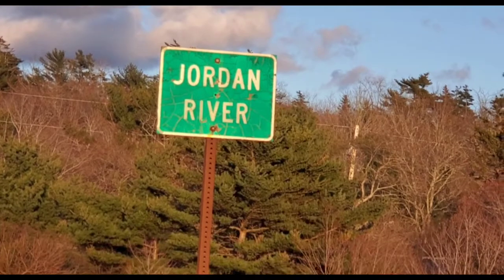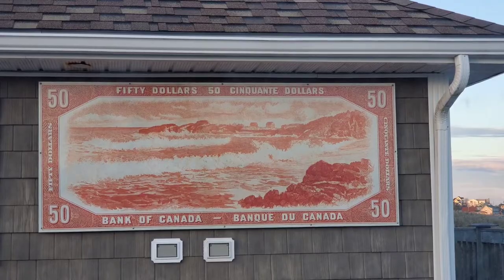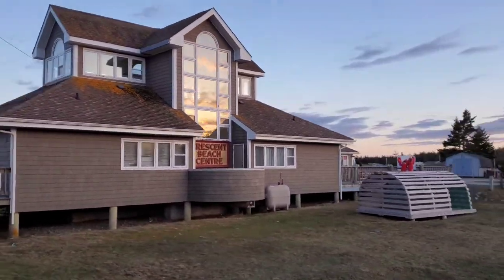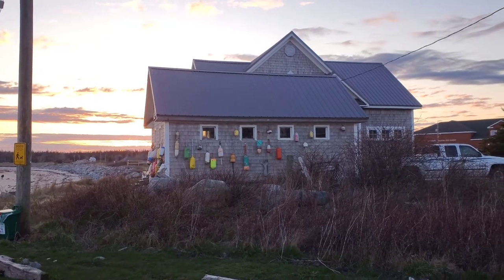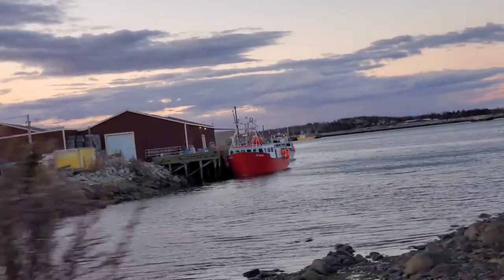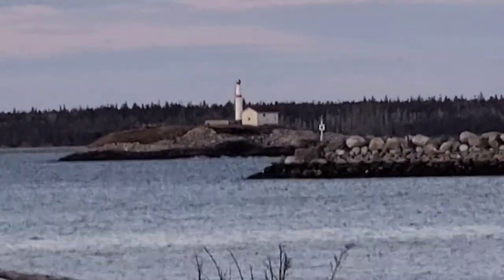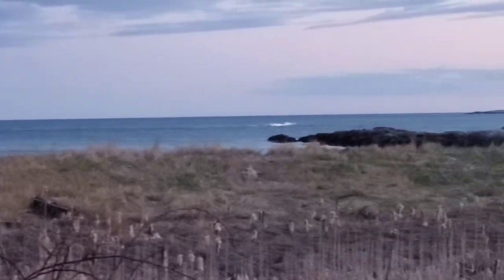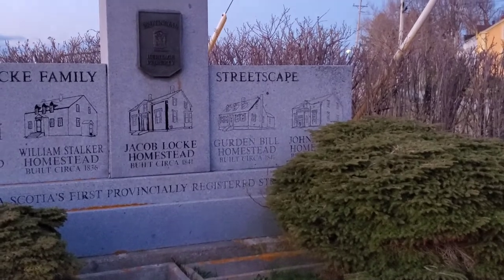Welcome to Lockeport.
Another beautiful Nova Scotia  landscape video featuring the small fishing town of Lockeport.